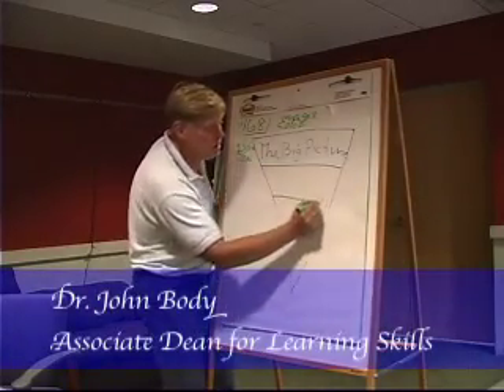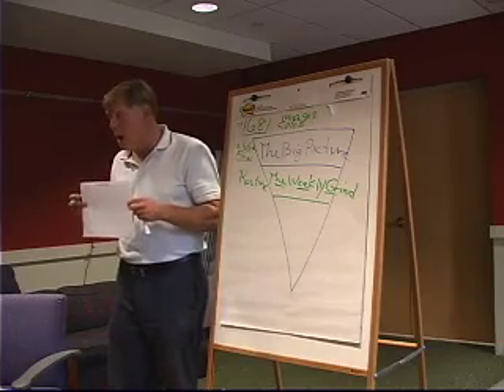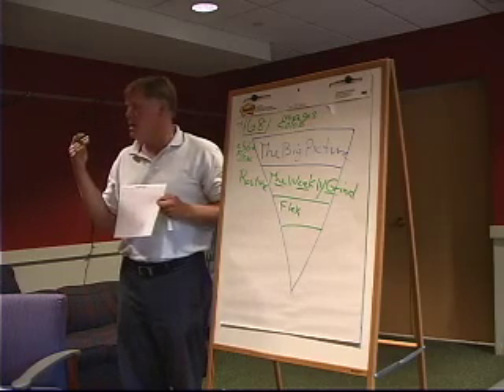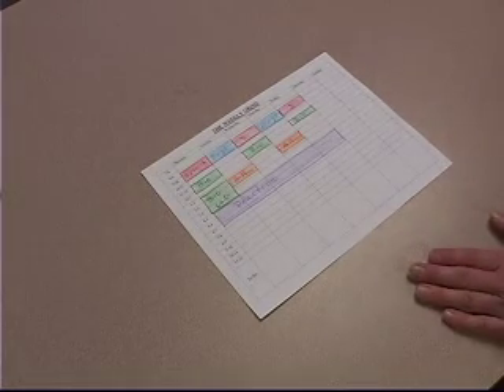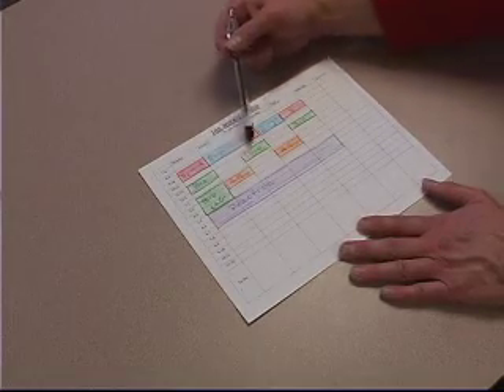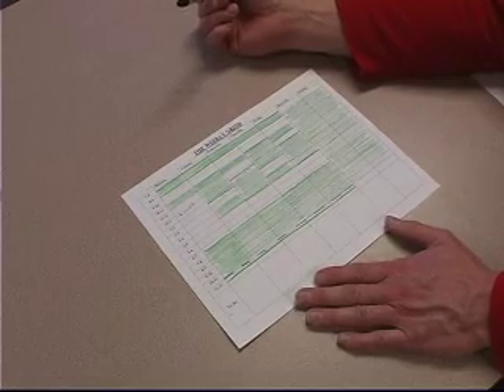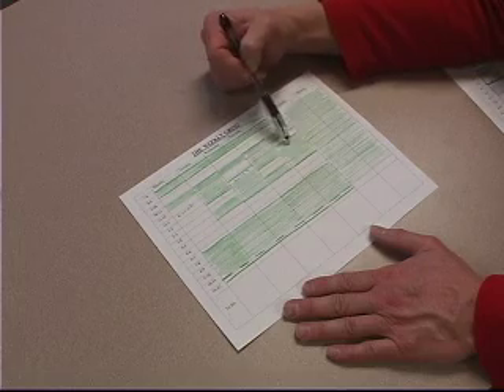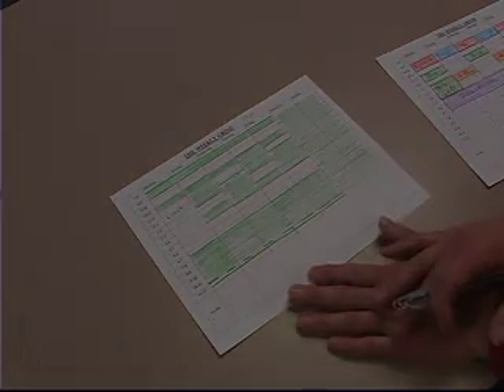The Learning Edge: time mgmt 2 Weekly Grind and Flex Schedule.mov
The second part of Dr. Body's time management system for college students.  This consists of a tool to build a routine- The Weekly Grind and a tool to identify your flexible time.  This is leading up to video 3, The Daily Planner!